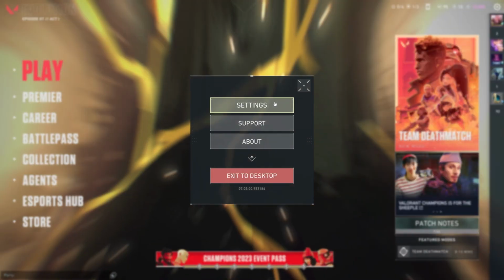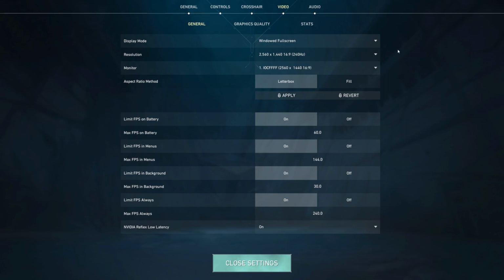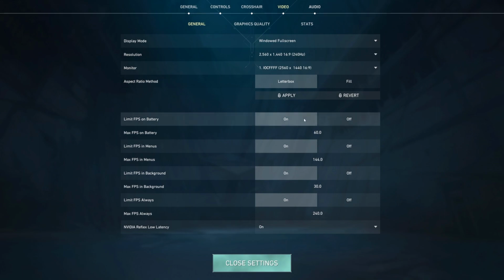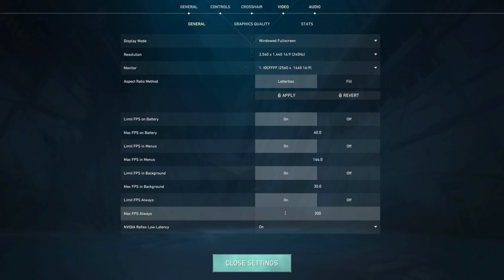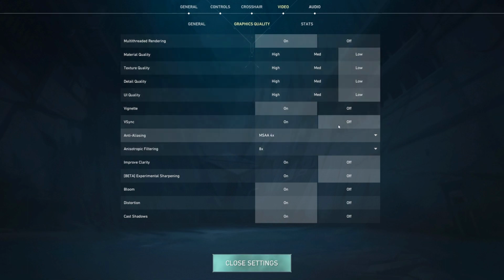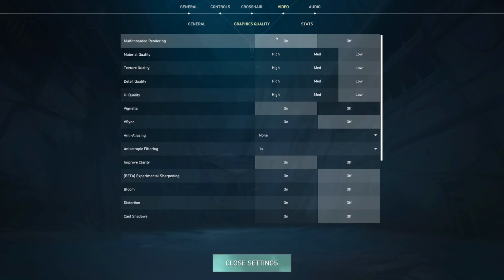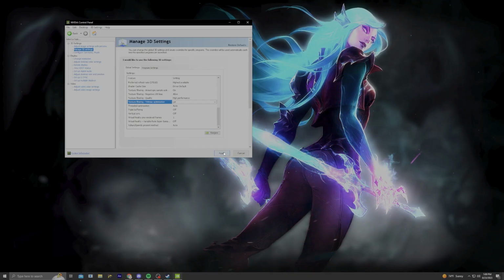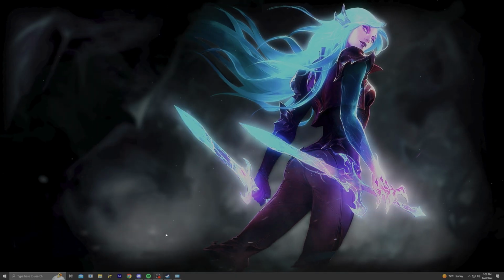The Only VALORANT Optimization Guide YOU Need ( +100 frames )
Ultimate Performance code:  powercfg -duplicatescheme e9a42b02-d5df-448d-aa00-03f14749eb61

valorant viper lineups valorant viper setups valorant viper

rayth